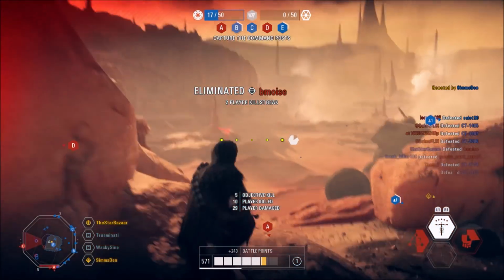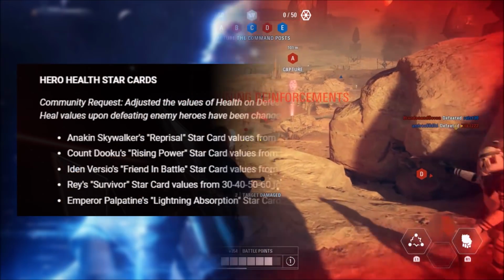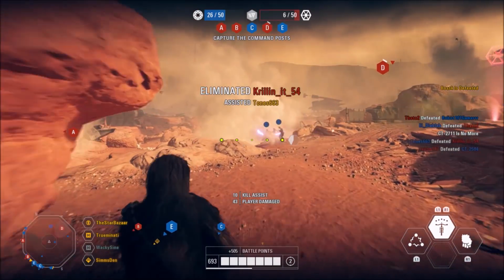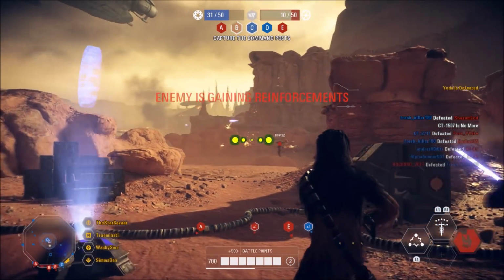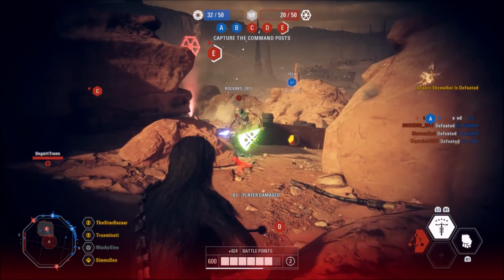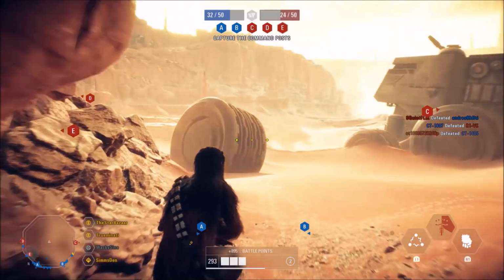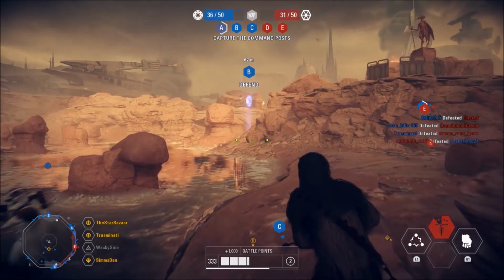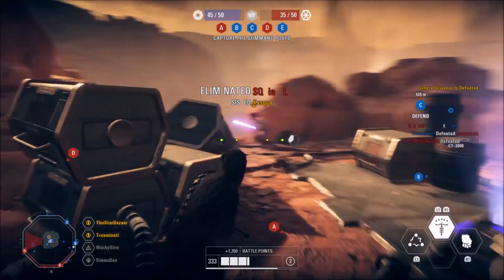AWESOME Hero Buffs, Droideka Update Patch Notes | Star Wars Battlefront 2 Update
Welcome back to the Star Bazaar and to another Star Wars Battlefront 2 update video. In this Battlefront 2 update, we are going over the patch notes for the Where Are those Droidekas? Update coming to Battlefront 2 on June 26th. We are going over all the awesome hero buffs coming to different heroes and villains, as well as going over all the new content features coming to Battlefront 2 in the update, such as the droideka, the tx-130 tank, and the new Naboo map coming to Capital Supremacy. We also get a new skin for Anakin Skywalker and some new clone troopers.